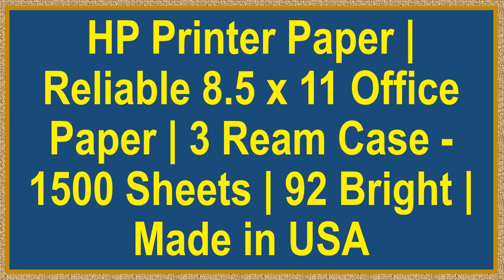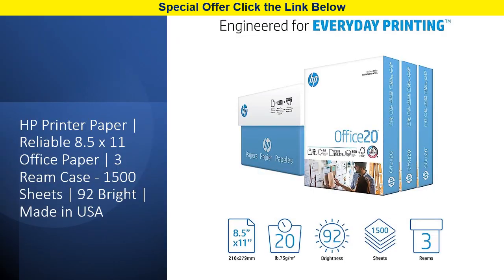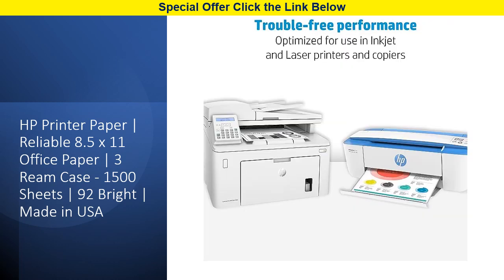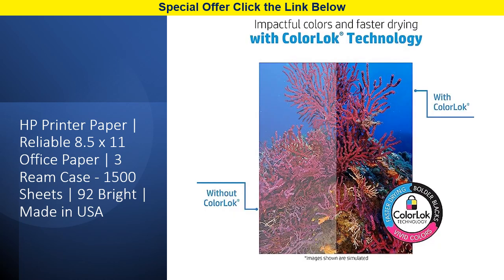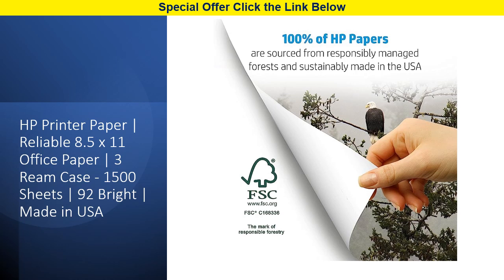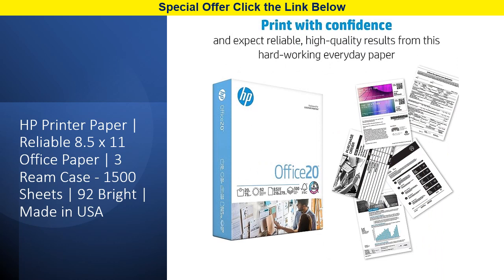HP Printer Paper | Reliable 8.5 x 11 Office Paper | 3 Ream Case - 1500 Sheets | 92 Bright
Elevate your office printing with HP Printer Paper, a dependable choice for all your document needs. This 20 lb office paper comes in a convenient 3 ream case, totaling 1500 sheets of high-quality printing paper. Whether you're using an inkjet printer, laser printer, or copier, this versatile paper handles it all, delivering crisp and clear results every time.

Our HP Copy paper is more than just reliable; it's designed to impress. With a brightness rating of 92, your prints will pop with vibrant colors and bold blacks. Plus, thanks to ColorLok technology, your documents will dry faster, reducing the risk of smudging and improving overall print quality.

Made in the USA and Forest Stewardship Council (FSC) certified, HP Papers reflects our commitment to sustainability. We source our paper from renewable forest resources and maintain a 0% deforestation policy in North America. When you choose HP, you're choosing environmentally responsible paper that aligns with LEED (Leadership in Energy and Environmental Design) standards.

But it's not just about the environment; it's about performance. HP Papers are optimized for HP technology, ensuring premium printing results on HP equipment as well as other printer and copier machines. Whether you're printing at home, school, or the office, our Office20 paper delivers the quality, reliability, and dependability you need.

Say goodbye to yellowing documents over time; our acid-free paper guarantees a long-lasting appearance, perfect for archival purposes. Whether it's for everyday use, back-to-school projects, or small businesses, HP Printer Paper is the superior choice for all your printing needs. Trust in HP for excellence in every sheet.